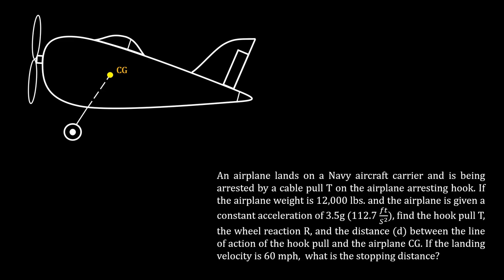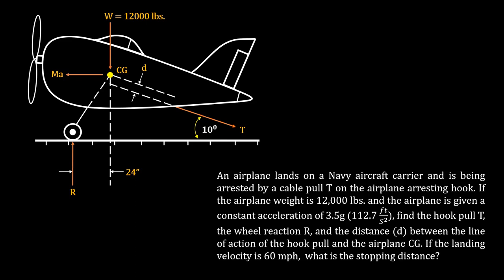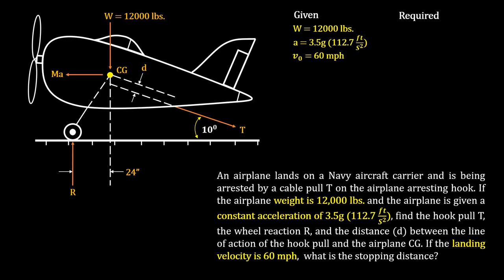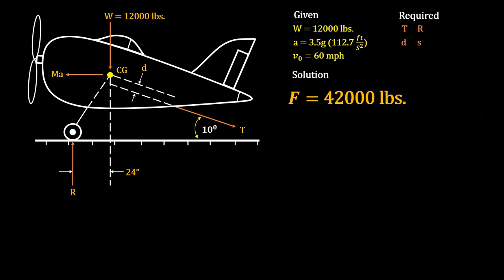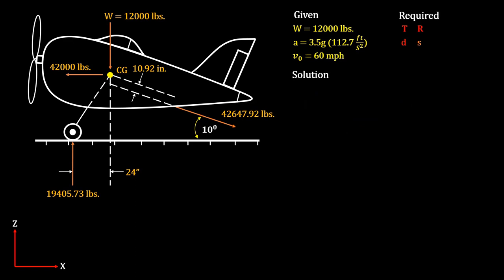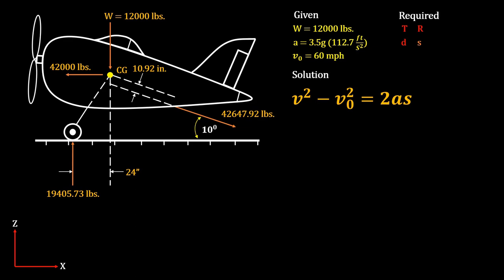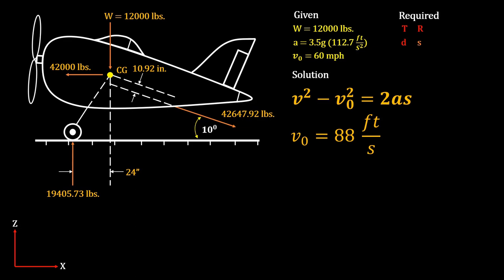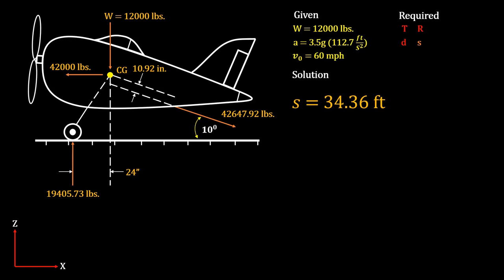Bruhn's Structures: A4.12 Problem 1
Solving A4.12 Problem 1 on page 72 of Elmer Franklin Bruhn's Analysis and Design of Flight Vehicle Structures.